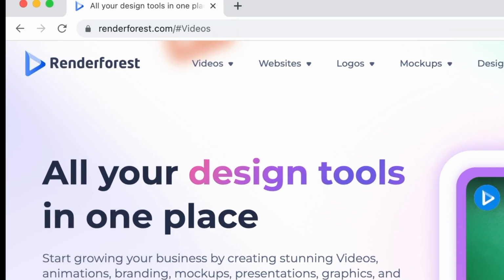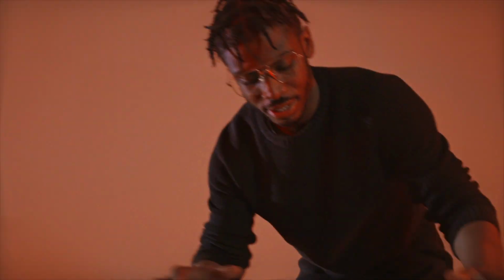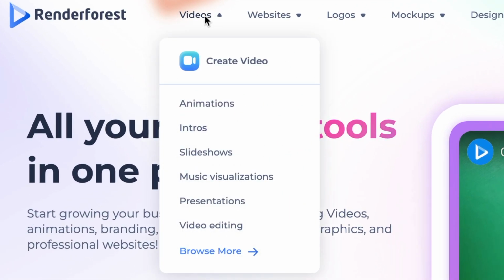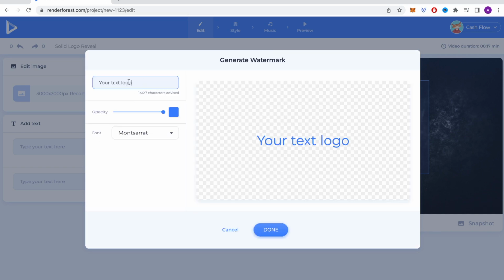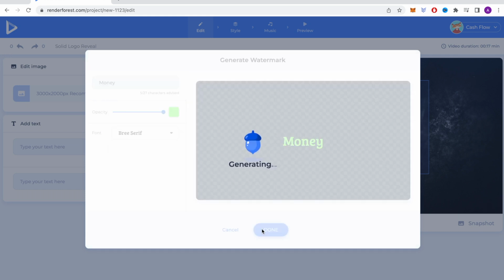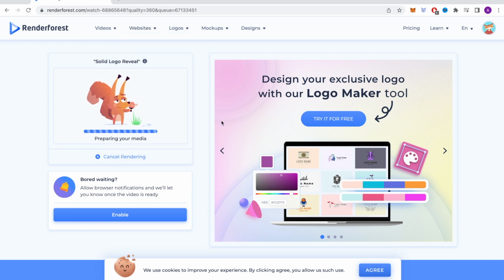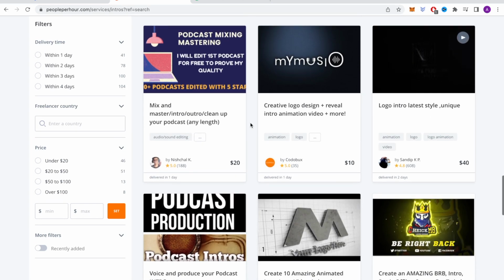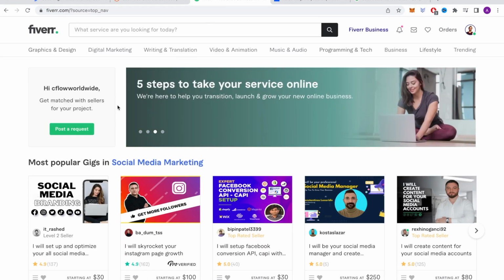Earn $30 Per Word You Type | Super Simple Method! (Make Money Online 2023)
I want to show you how you can earn $30 per word you type in today's video. This method will be super simple and it's a great way to make money online in 2023 for beginners!

Chapters:
00:00 Intro
1:09 How It Works
1:44 Do This First
3:25 How To Earn
5:20 Other Great Options